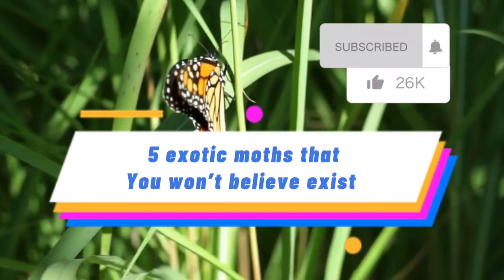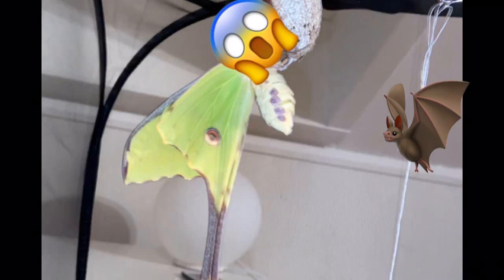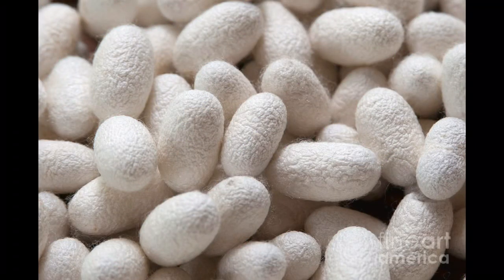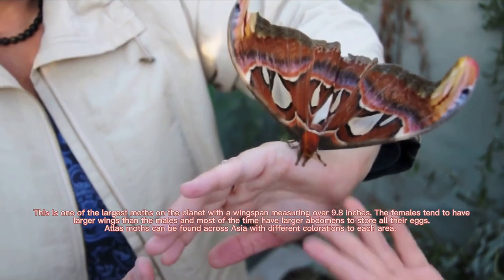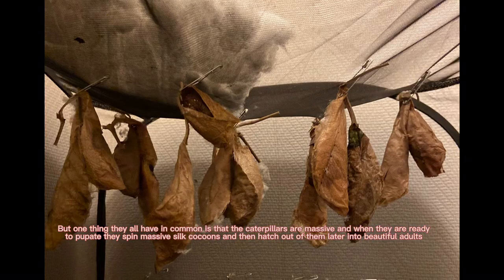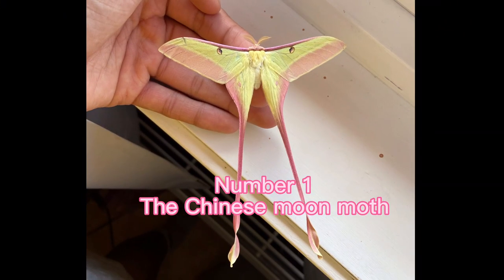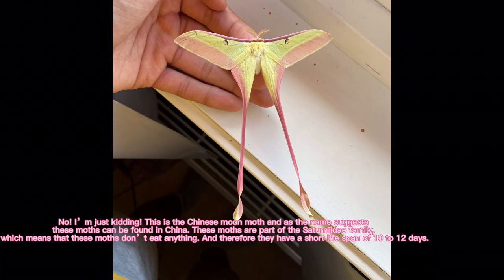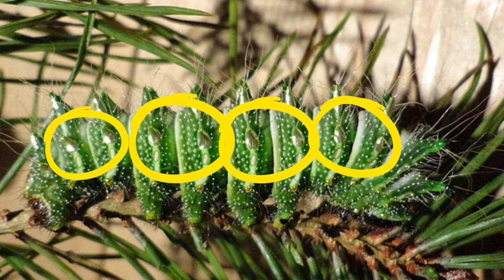5 Exotic Moths You Won’t Believe Exist😱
5 Unbelievable Moths You Won’t Believe Exist😱

‼️👇➡️Species⬅️👇‼️

- African Moon Moth

- Bombyx Mori

- The Atlas Moth

- The Creatonotos Gangis

- The Chinese Moon Moth

                  (Please let me know If I forgot anyone)

🎵Audio:

- Background music from CapCut music library
(Song name: Cute EDM(1033122) )

📷🎥Images & videos

- Google & Youtube
- Some videos & photos from @pa_butterflies

👇Contents of this video👇

0:00 - Intro
0:05 - African Moon Moth
0:38 - Bombyx Mori
0:56 - Atlas Moth
1:27 - Creatonotos Gangis
1:43 - Chinese Moon Moth
2:32 - End